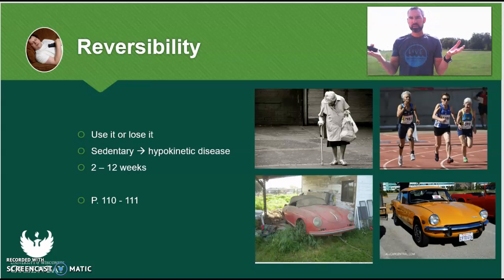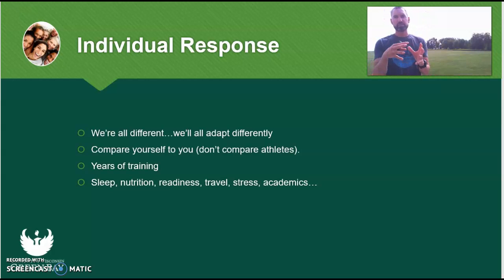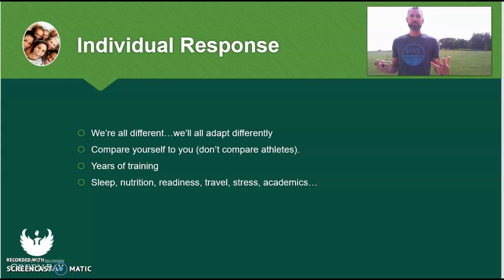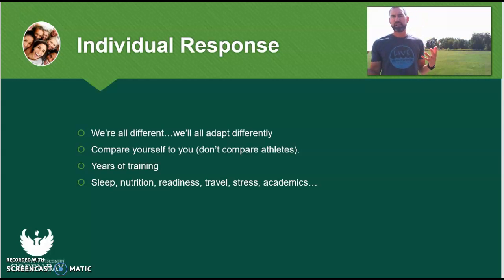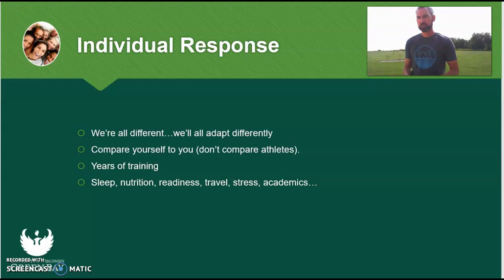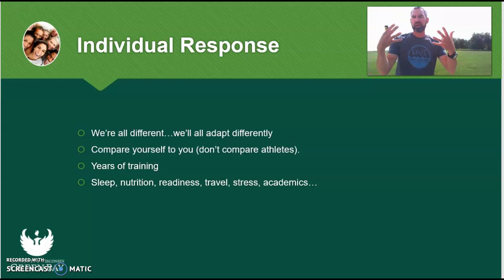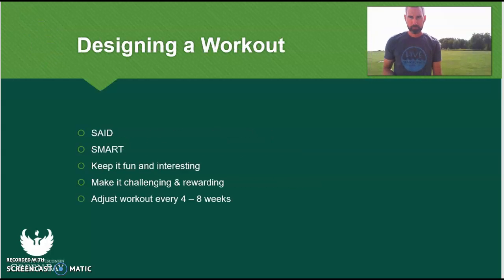Practice 4.3 - Reversibility & Individual Response